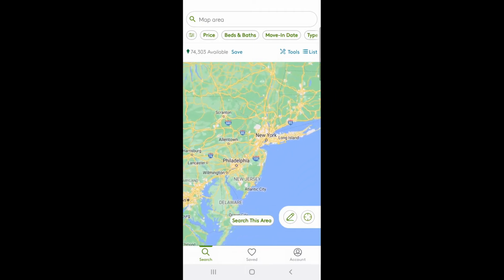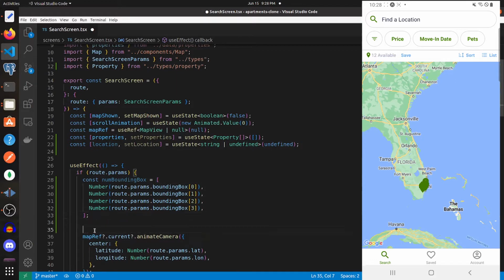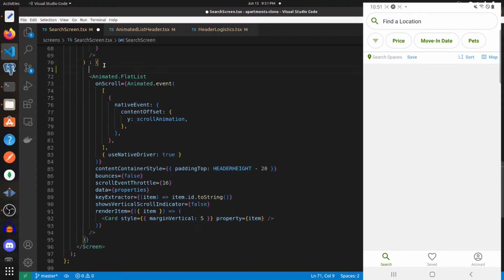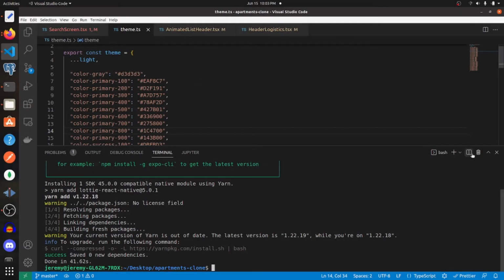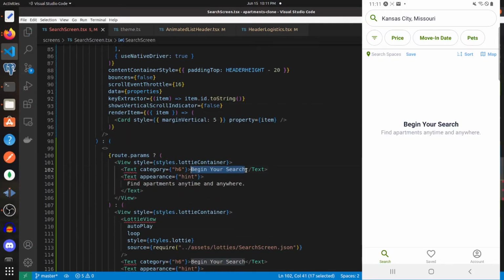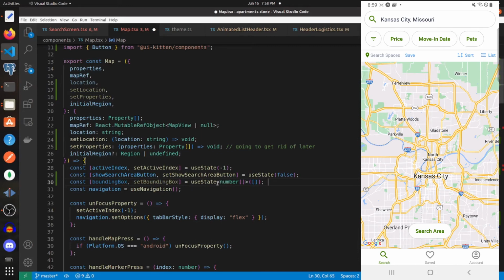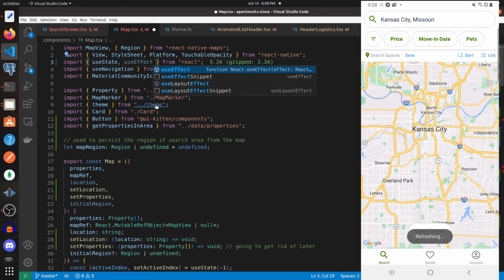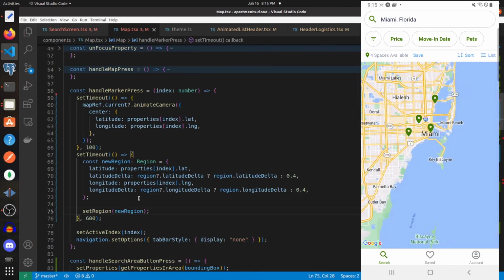Get Properties in Map Region - Apartments.com Clone - Part 5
In this video you will learn how to search for properties in a region on a map. We will be using Typescript and React Native to achieve this. You'll also learn how to implement Lottie Views into your application.

00:00 - 00:25 Intro
00:26 - 02:48 Adding More Properties to The Project & Getting Properties by Bounding Box
02:49 - 07:00 Implementing Search for Properties in Area & Displaying Correct Number of Properties Returned
07:01 - 15:01 Adding Lottie Views to the Search Screen
15:02 - 25:41 Adding the Search Area Button & Functionality to the Map